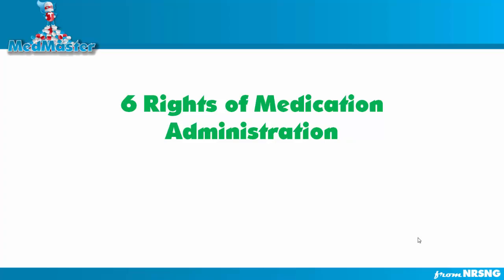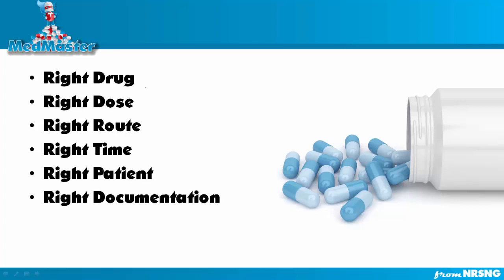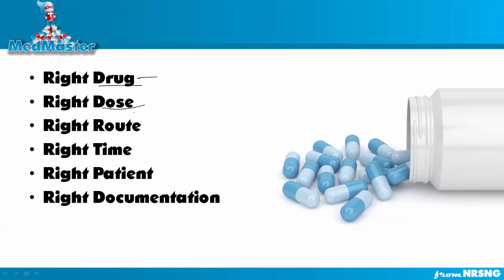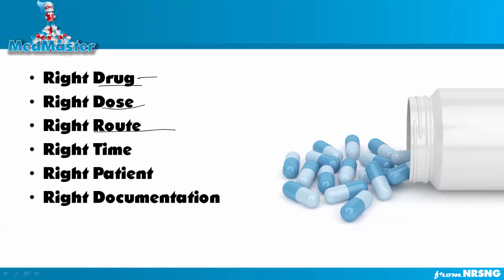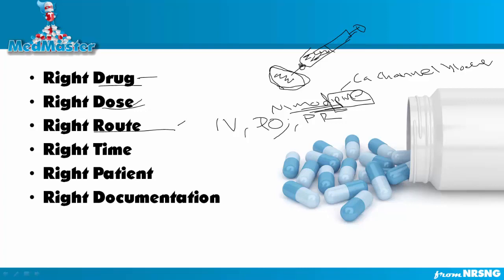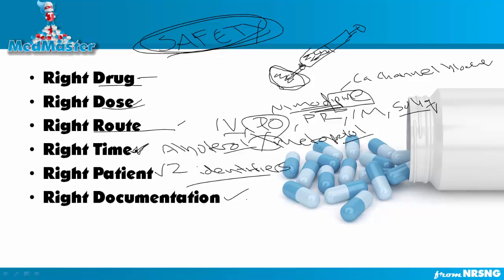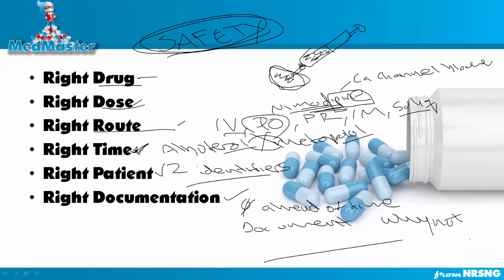Rights of Medication Administration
Pharmacology presentation on Right of Medication Administration